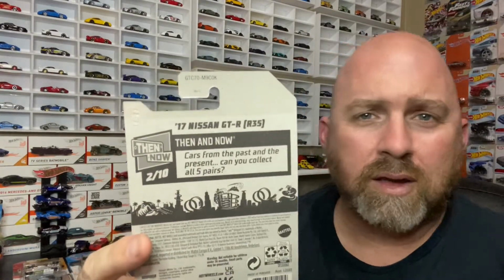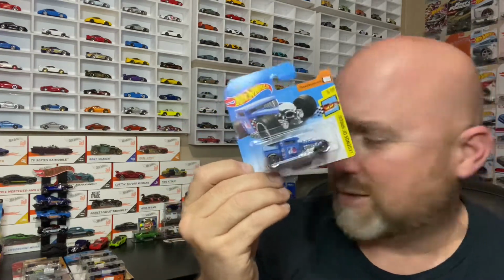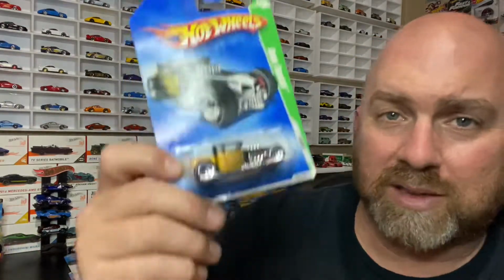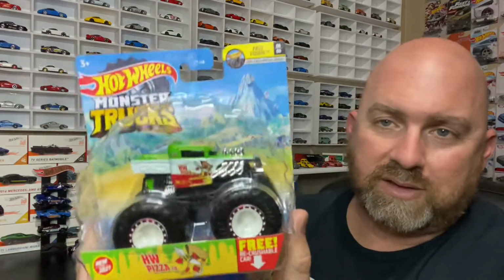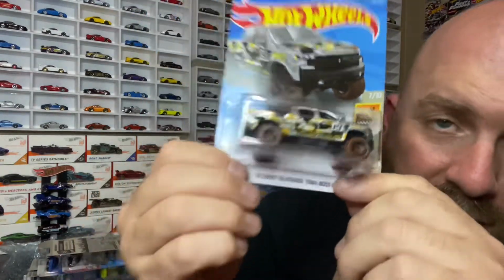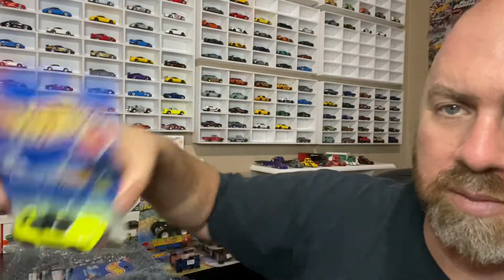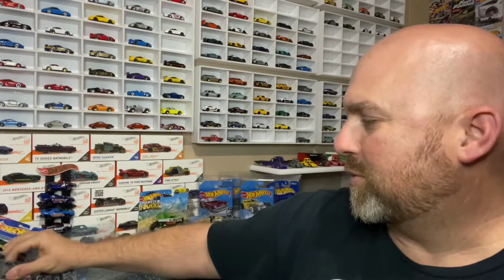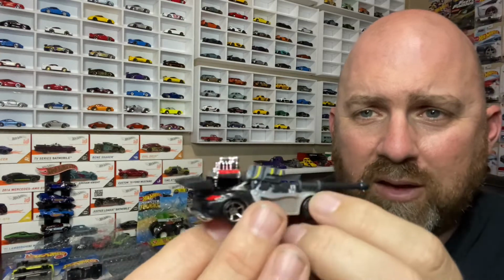Bone Shakers + Mail Call !!!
Hot Wheels and Diecast Car Hunting
Custom Hot Wheels